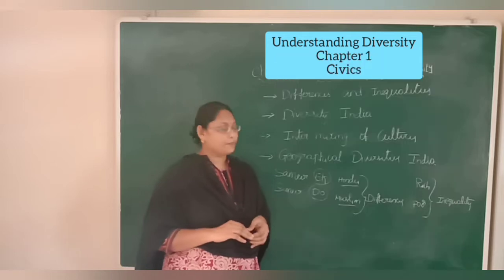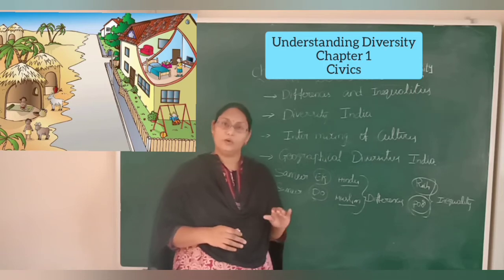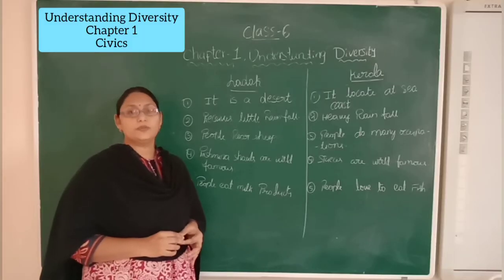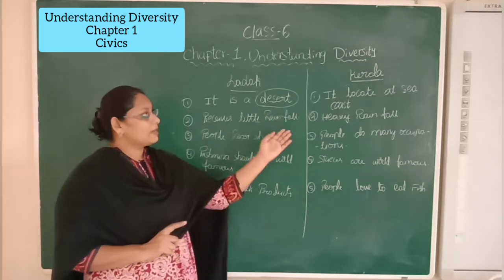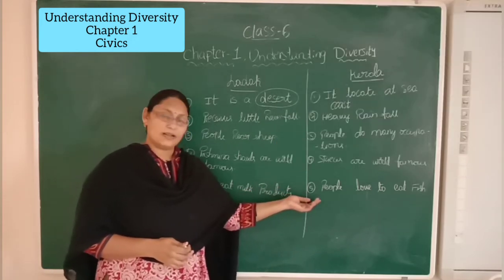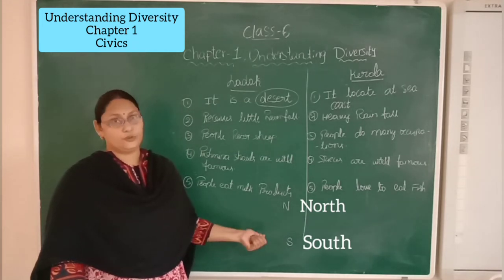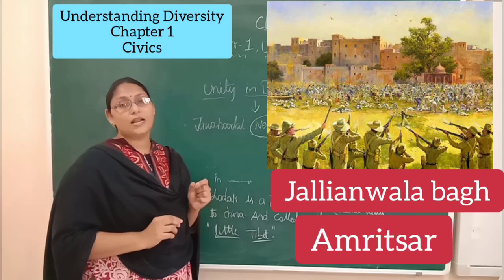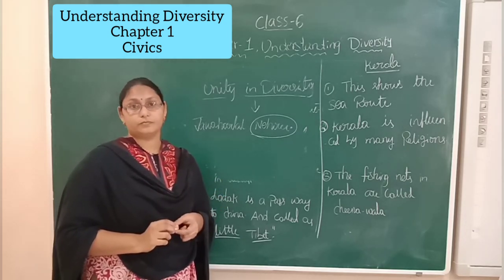CBSE,Class:6 Civics, chapter 1, Understanding Diversity. (Total lesson)